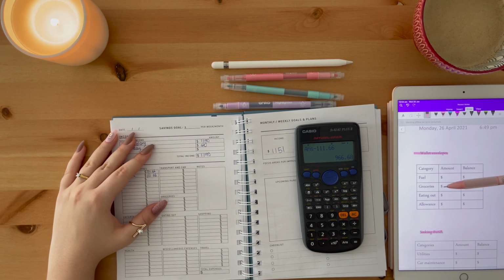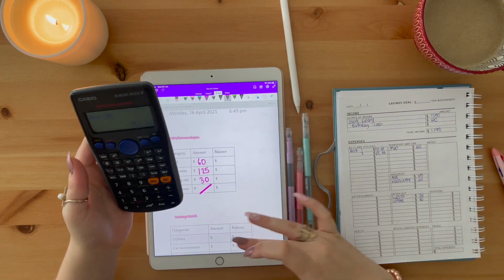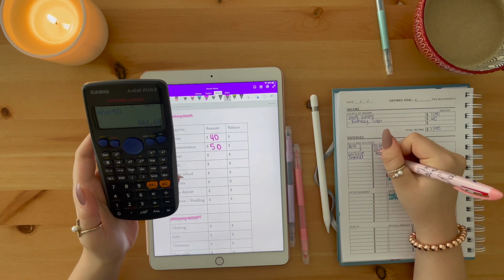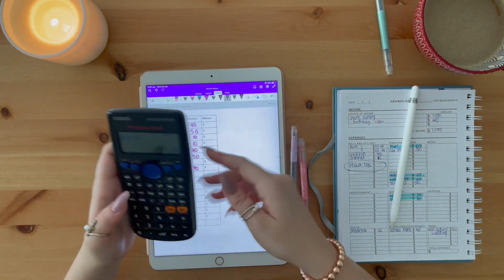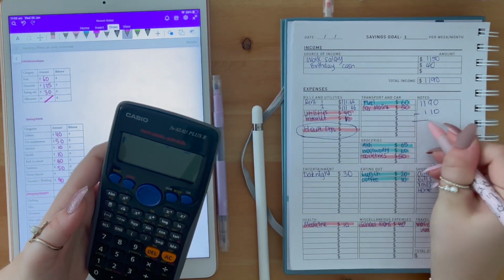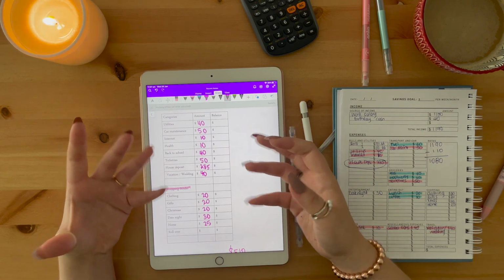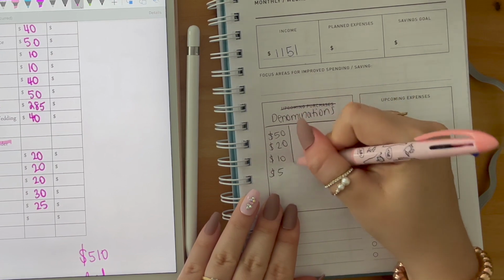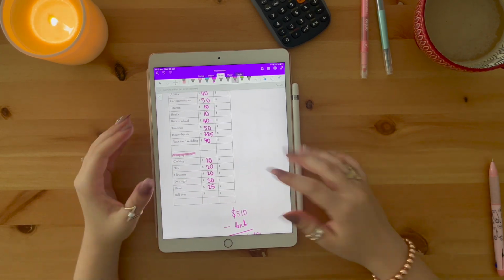How I budget my weekly income | Watch me plan my cash stuffings | 20 Year old budget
Hey guys so I think I have decided to do 2 videos weekly now. Im planning on sharing how I organise my funds before I stuff the money to give a little behind the scenes action. I hope you all enjoy!

I am using an iPad Air with Apple Pencil.

Program: OneNote